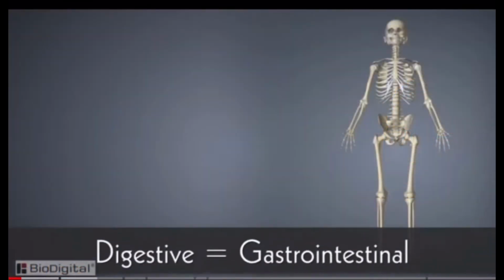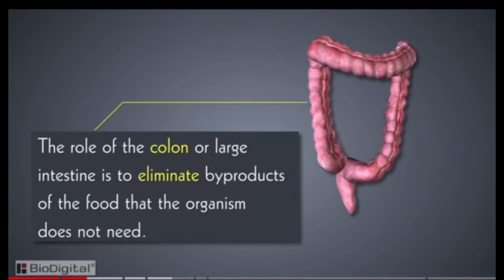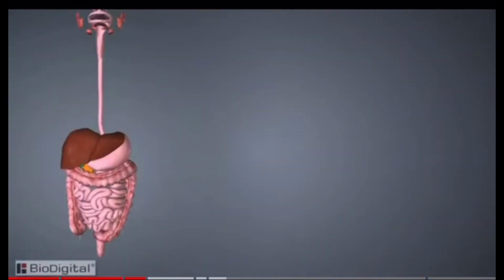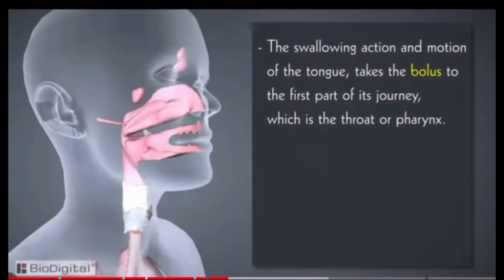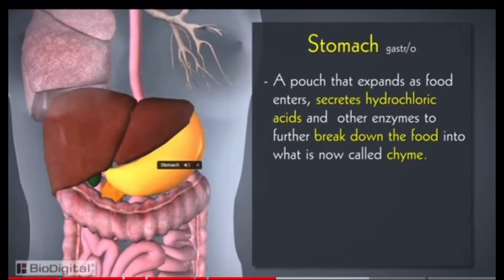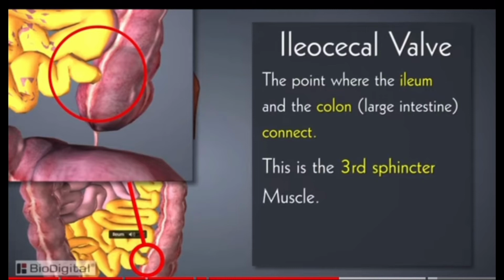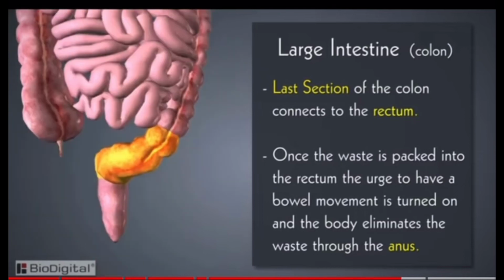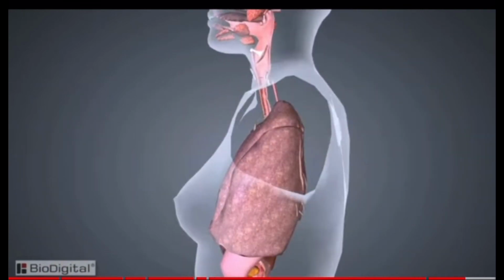Be an LMT. Notes on the Digestive System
Learn how food enters through the mouth and is transformed into nutrients